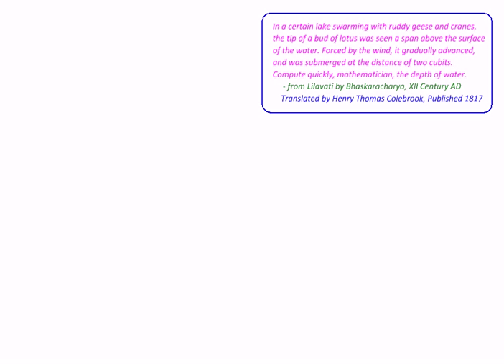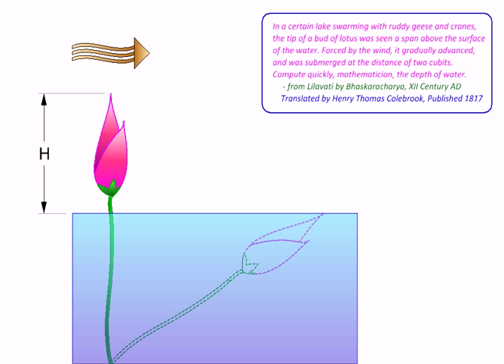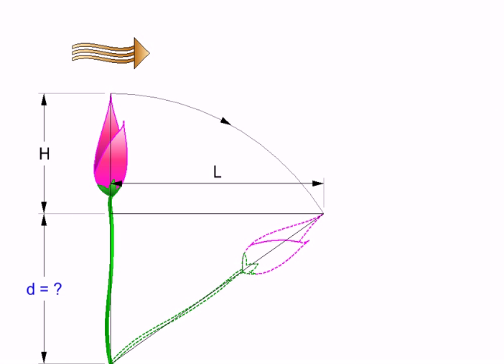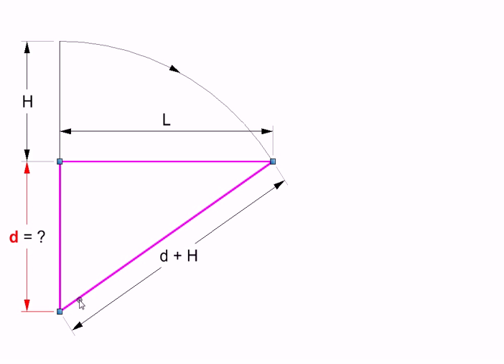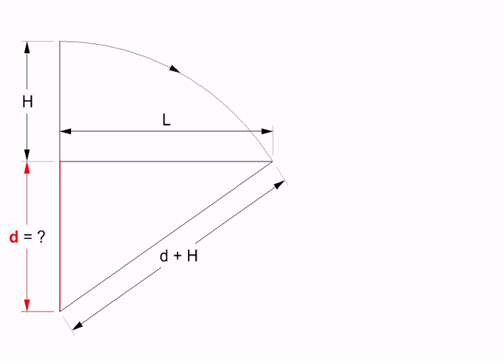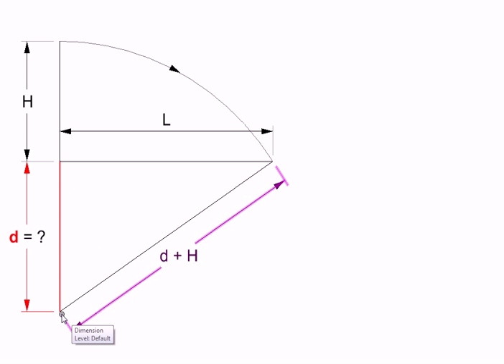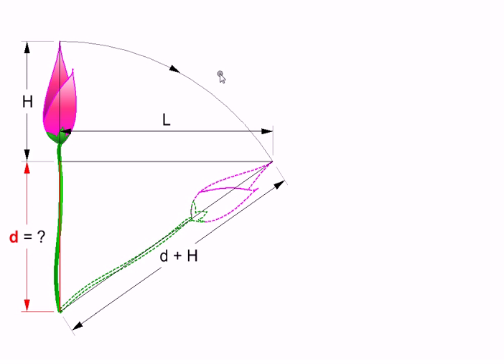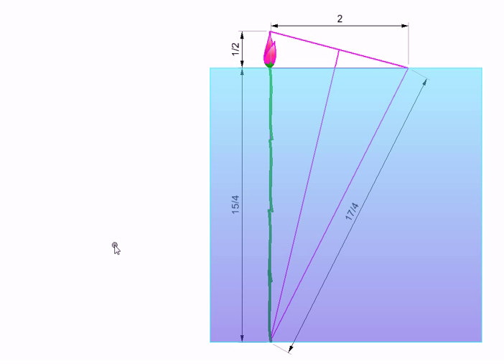Bhaskaracharya's Lilavati Problem #2 A Lotus Bud dips in Lake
Created with MicroStation This video takes a look at a problem given in an ancient Indian math text - Lilavati, written by one of the greatest mathematicians Shri Bhaskaracharya (born 1114 AD). The year 2014 would be his 900 anniversary. This series of problems from Lilavati are a homage to the great astronomer and mathematician.
The problem describes a lotus getting submerged in a pond by swaying in the breeze. Knowing the height of the lotus sticking out of the water and the distance between its upright position to a point where its tip dips in, the reader is asked to find the depth of the pond.
Besides the algebraic solution, this clip also gives a geometric solution using a simple construction. Also given are the original numerical values from Lilavati.